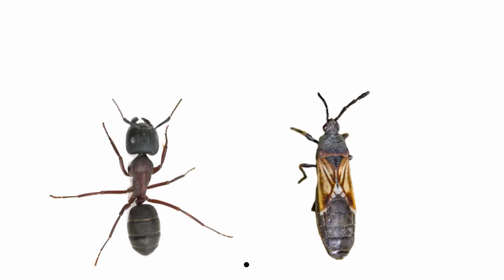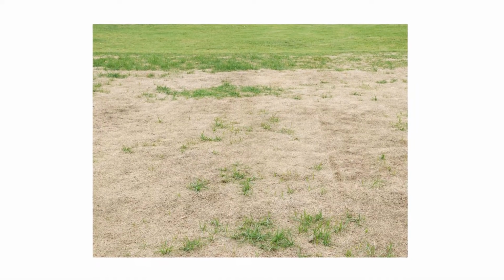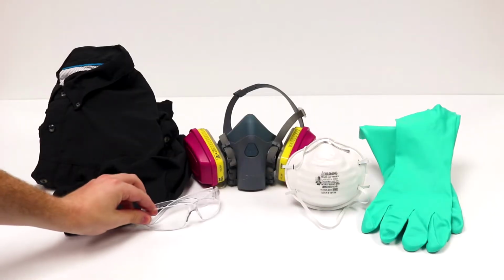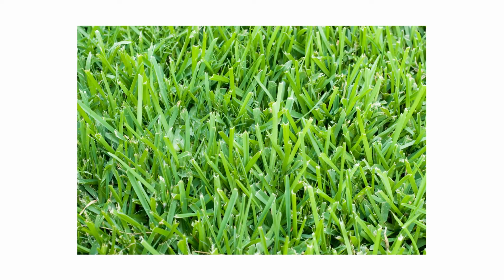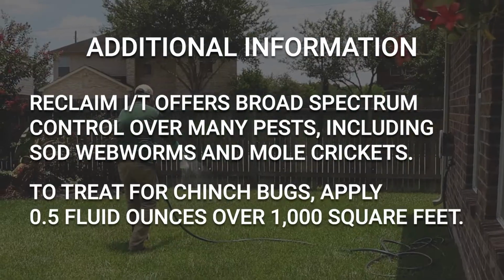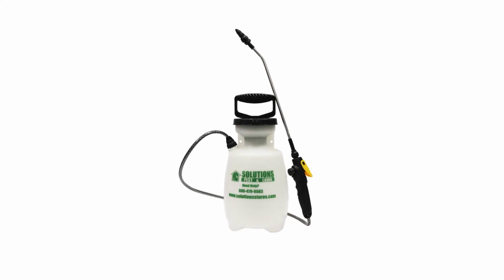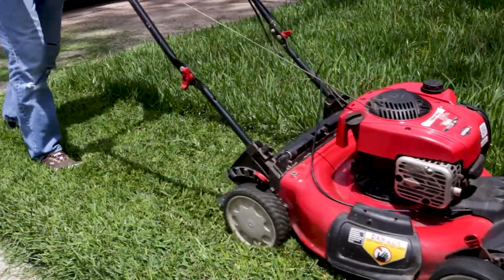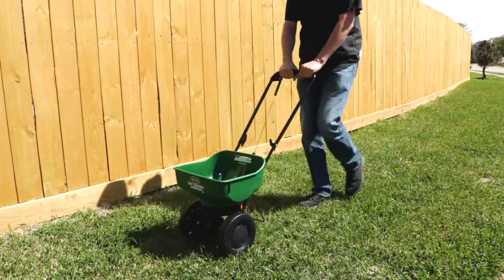How to Get Rid of Chinch Bugs (4 Easy Steps)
Click here for our Chinch Bug Control guide and shop the professional-grade products featured in this video!

In this video, we’ll show how to identify chinch bugs and some simple things you can do to prevent them from appearing on your property.

Notice: Reclaim I/T is now known as Supreme I/T.

Introduction: 0:00
How to Identify Chinch Bugs: 0:34
How to Inspect for Chinch Bugs: 1:29
How to Treat for Chinch Bugs: 2:30
How to Prevent Chinch Bugs: 5:26

Chinch bugs are small insects, growing to be about ⅕ an inch in length. They are oval-shaped, and they have white, overlapping wings with distinctive black patterning. Chinch bugs are common throughout the US, however, warmer areas in the Southern United States tend to see more chinch bug activity. Chinch bugs prefer higher temperatures, so they’ll typically be active around sources that radiate heat. A sure sign of chinch bug activity is if large patches seem to spread starting from the edge of concrete.

Look for any discoloration of turf grass in your yard. Prioritize spots that could radiate heat, like areas along pavement, then proceed to do an overall inspection of the entire lawn. If you’ve found any discolored patches, you’ll need to take a closer look to confirm for chinch bug activity. Along the edges of discolored patches, simply press back on different segments turf and comb the area for any live chinch bugs. Chinch bugs are attracted to moisture, so watering these areas can coax the chinch bugs towards the grass surface. Another inspection method involves using a cylindrical object, like a coffee can. Remove the lid and the bottom end of the can. Drive the can about three inches into the ground, close to the edges of discolored patches. Then fill the can about ¾ of the way with water. You’ll need to continually add water to maintain the level for about 10 minutes. Occasionally agitate the water while you wait. If chinch bugs are present, they will float to the surface.

Before starting any treatment, be sure  to wear your personal protective equipment, or PPE, and remember to keep all people and pets off the treated areas until dry. To get rid of chinch bugs, you’ll need to use insecticides labeled for chinch bug control like Bifen LP and Reclaim IT. To start, calculate your treatment area’s square footage by measuring the area’s length and width and multiplying them together. You’ll use this to determine how much product you need to use.

Treating just the spots you’ve found chinch bugs in won’t guarantee they won’t move to other areas. So for effective treatment, you’ll make a broadcast treatment of Bifen LP over your entire lawn. Once you’ve finished your Bifen application, water it in with an application of Reclaim IT. Reclaim IT is a liquid insecticide concentrate, so it will need to be mixed with water before application. Evenly distribute the entire amount of product over your treatment area.